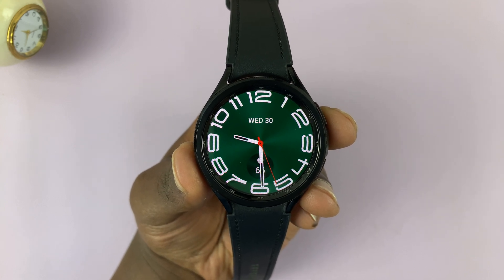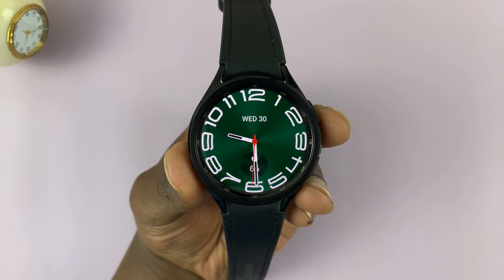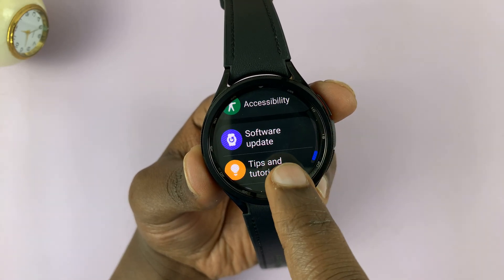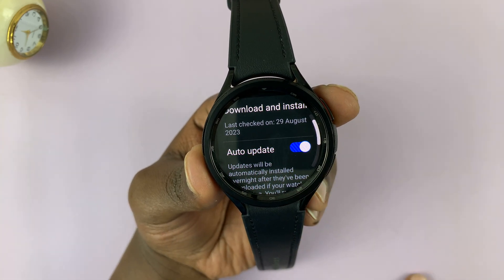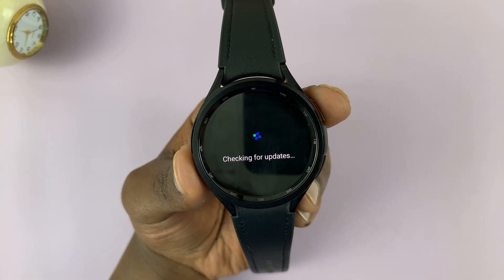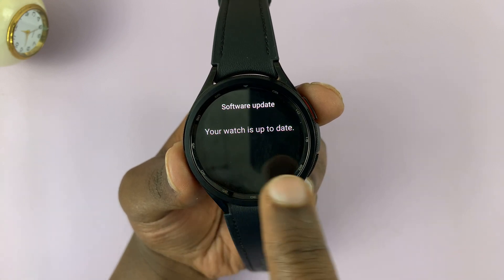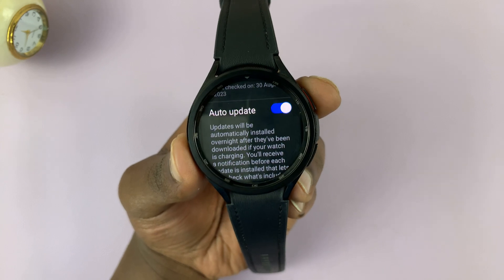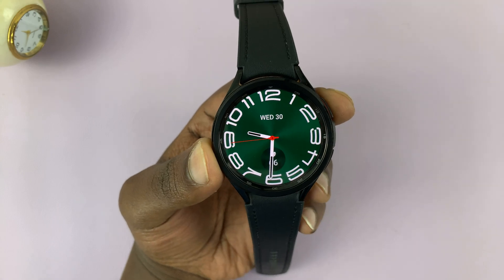How To Update Samsung Galaxy Watch 6 /6 Classic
Learn how to update the Samsung Galaxy Watch 6 and 6 Classic.

The Samsung Galaxy Watch 6 and 6 Classic are powerful smartwatches that offer a wide range of features and functionalities. One crucial aspect of owning a smartwatch is keeping it up to date with the latest software updates.

These updates not only provide new features but also improve the overall performance and security of your device. If you own a Samsung Galaxy Watch 6 or 6 Classic and want to know how to update it, this tutorial video will walk you through the process step by step.

To Update The Samsung Galaxy Watch 6
Go to Settings
Select Software Update from the Settings menu
Select Download and Install
Follow any on-screen instructions to finish the update process

Cell Phone Tripod Adapter